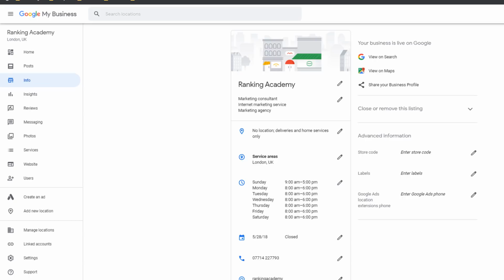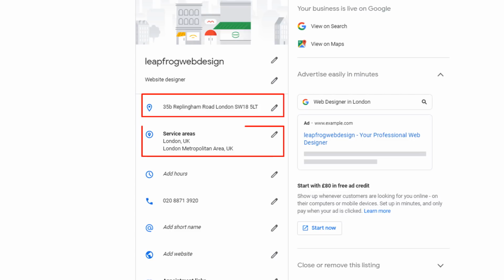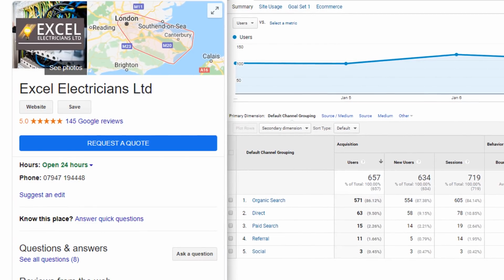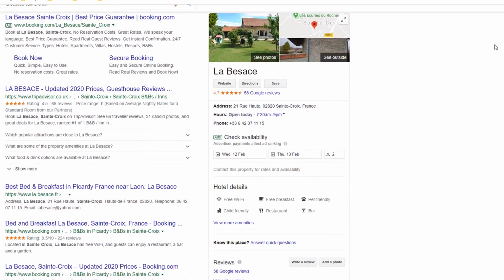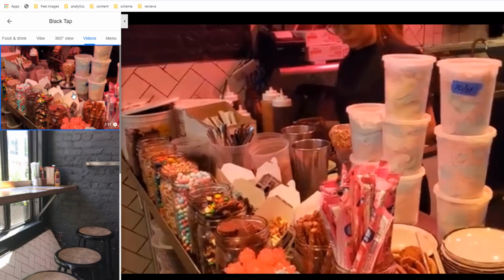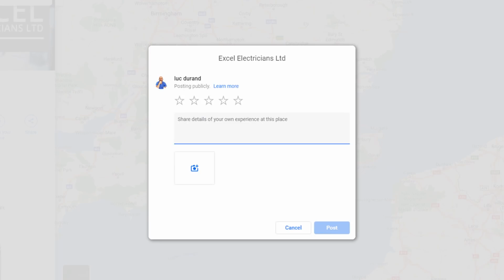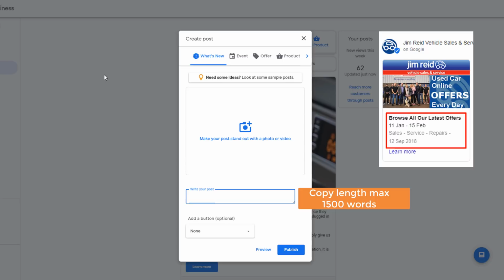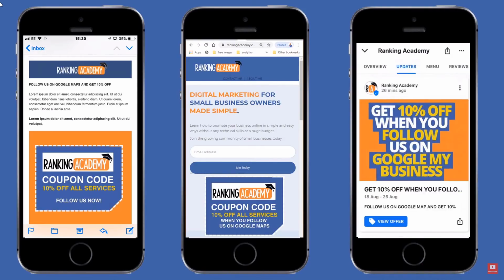Google My Business Optimisation - How to Turn Your Listing into a Client Magnet 🧲 in 2022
Learn how to optimise your Google My business listing for maximum reach in your local area in 2022 and attract more clients than ever.

This is the most comprehensive google my business tutorial video you will find on YouTube and includes lots of tips and trick to improve your local online visibility this year.

Perfect for any google my business beginners but also for the more advanced GMB local marketer.

If you are a small business owners this is a MUST SEE video as it will help you propel your business on Google maps and google search results.

UTM code
?utm_source=GMBlisting&utm_medium=organic

🙏 Special thank you 🙏
who let us use its website data for the making of this video

Or visit